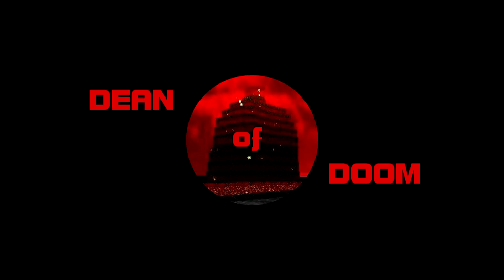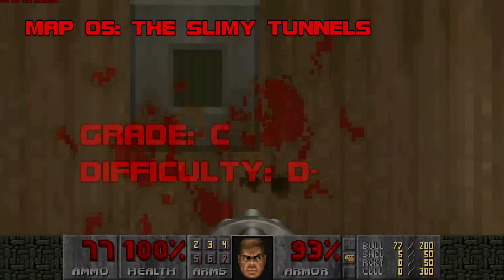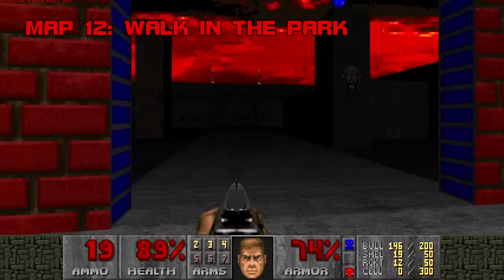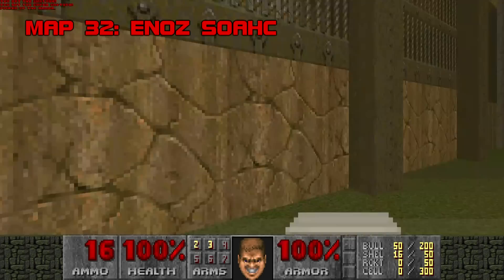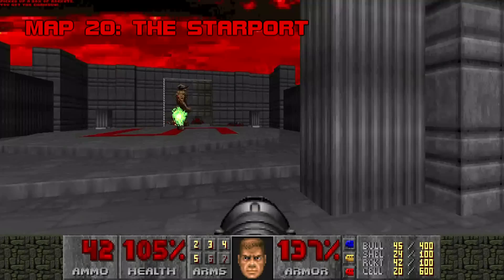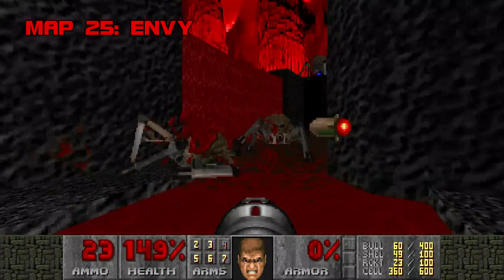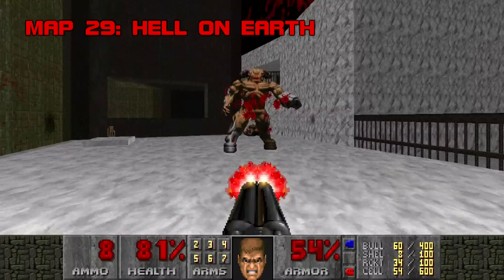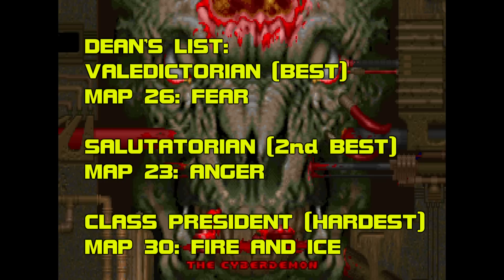SCYTHE - DEAN OF DOOM - S1E14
Welcome to Dean of Doom, the show where we give grades to classic and contemporary Doom wads. Why? Because ranking things is fun. Today’s episode will be dedicated to Scythe, a megawad by Erik Alm released in 2003. Its 32 maps are grouped into three episodes, which are distinguished from each other by level of difficulty rather than by theme: Episode 1 is aimed at new or casual players, Episode 2 is for proficient players, and Episode 3 is for experts only. Scythe’s levels are notable for their compact layouts and low monster counts, in the author’s own words, he “focuses on small, fun maps to blast through without much thought about defense.” Though often overshadowed by its sequel, Scythe II, arguably one of the most influential PWADs of its era, Scythe is still one of the classics, and the gameplay in its final episode holds up especially well to modern scrutiny. Well, mostly. You’ll see.